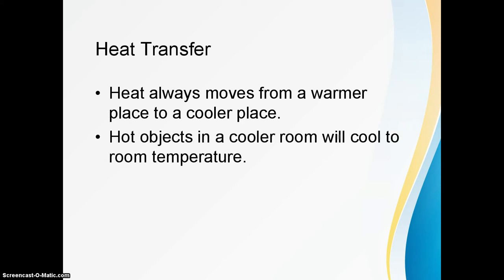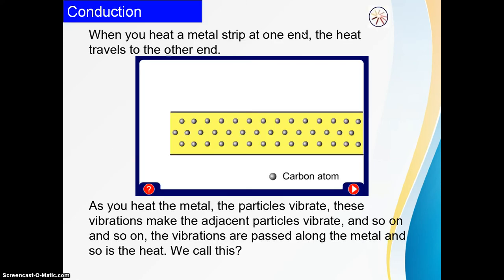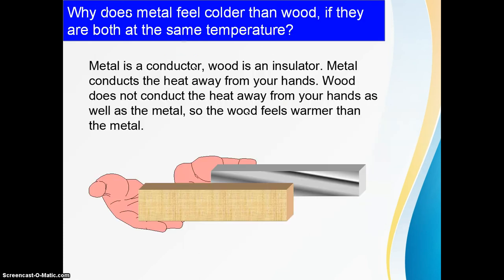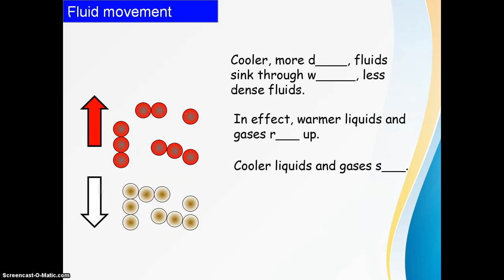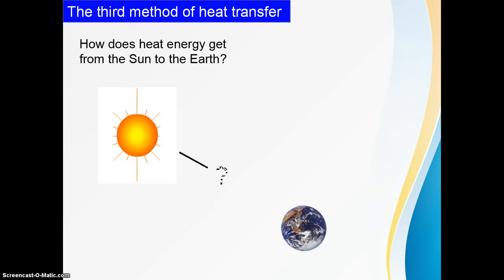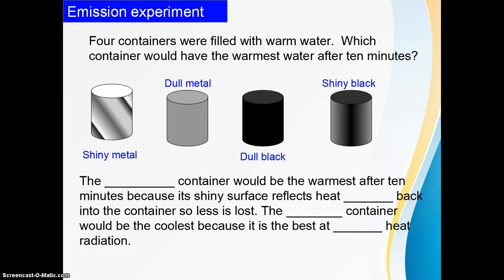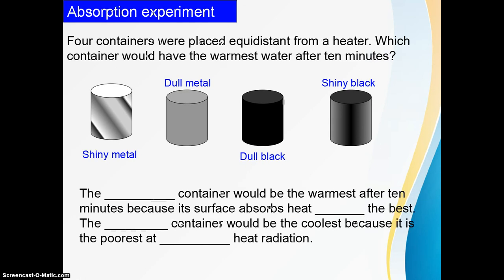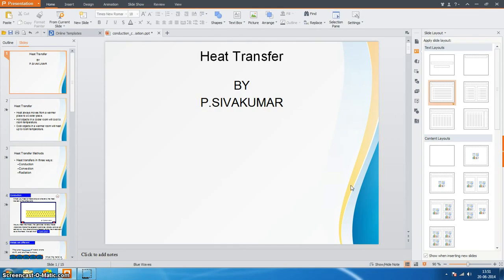BASIC IN HEAT TRANSFER